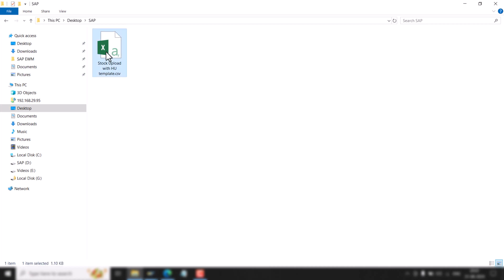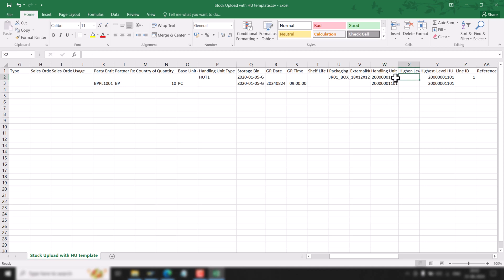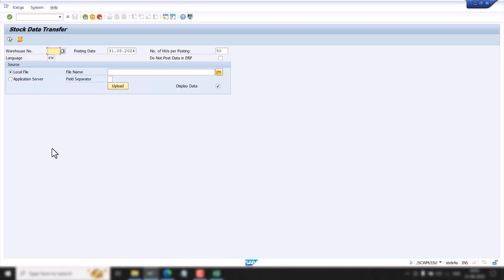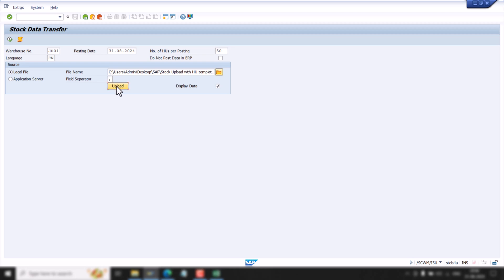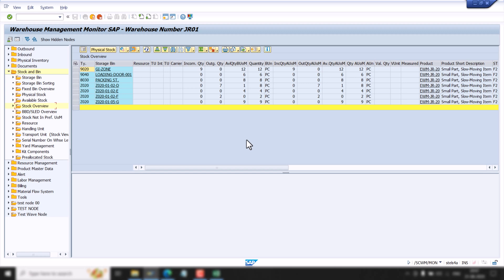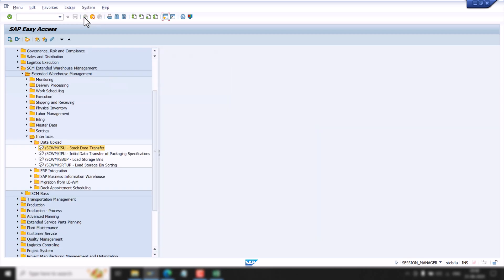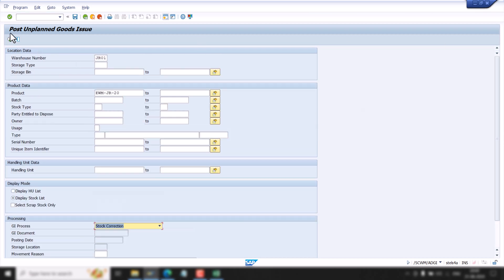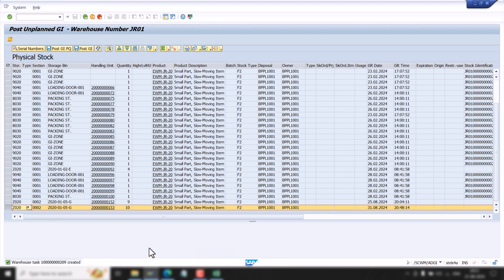How to upload and reduce stock in SAP EWM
This video is only for tutorial purpose.
SAP Extended Warehouse Management
In this video I have explained two things regarding EWM
1. How to upload stock in SAP EWM?
2. How to reduce stock in SAP EWM?